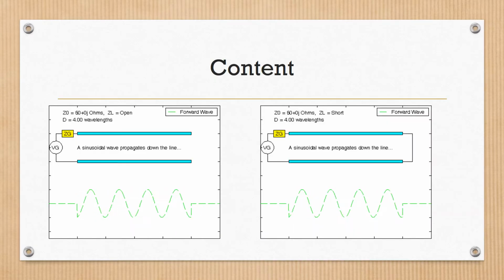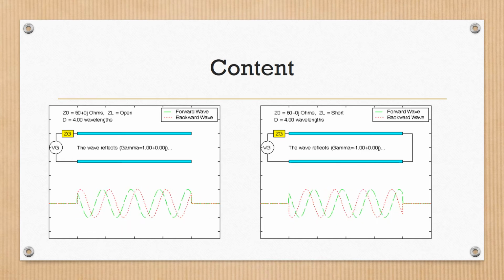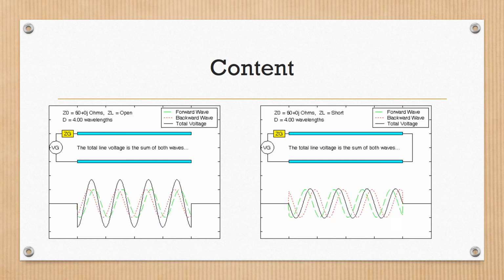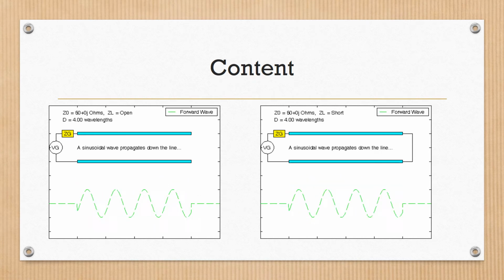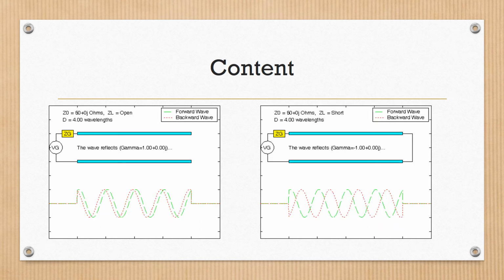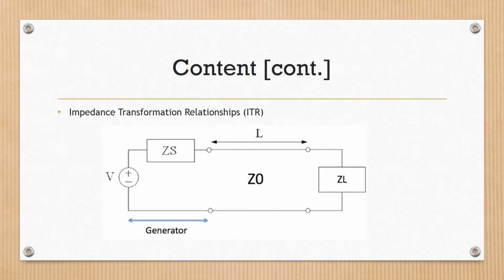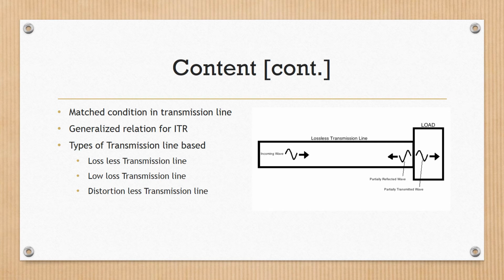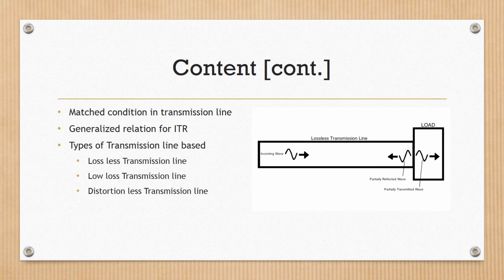BTech VII MW L8